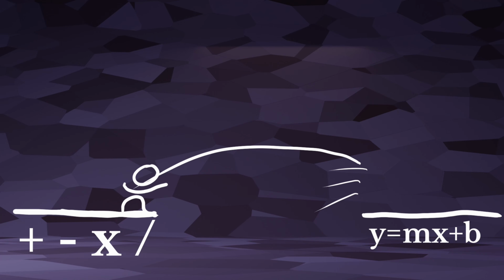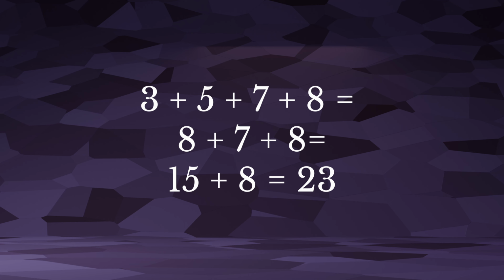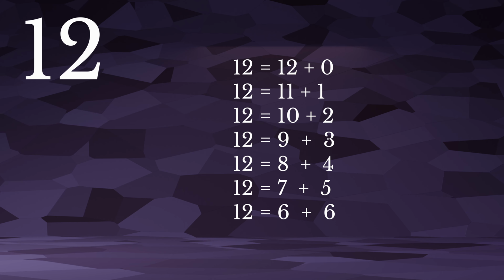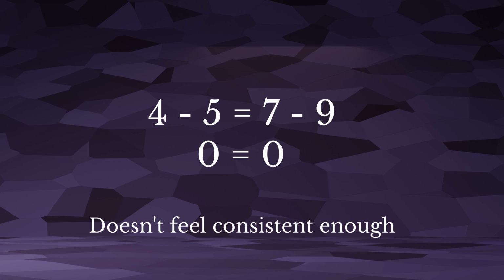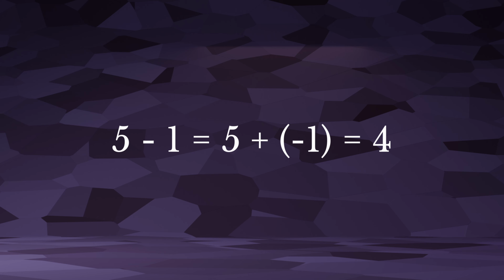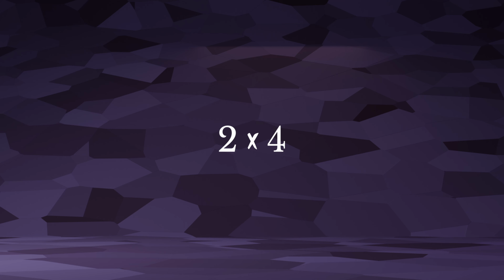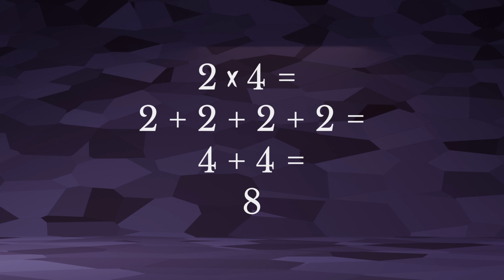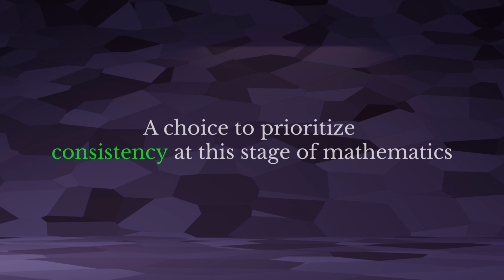Pre-algebra Concept Overview (Final part - Order of Operations)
This video is not intended to be a rigorous view of order of operations but rather explain the general concepts to promote understanding. It answers the question why do we need order of operations. If you've noticed that division symbol is different in algebra class vs elementary arithmetic you may have missed that the operation was redefined. This video clearly distinguishes that subtraction is indicating a negative number not an operation. Same thing with division in algebra it is a number not an operation.